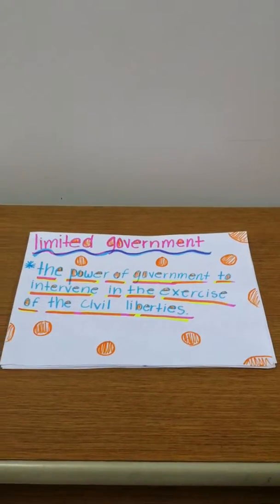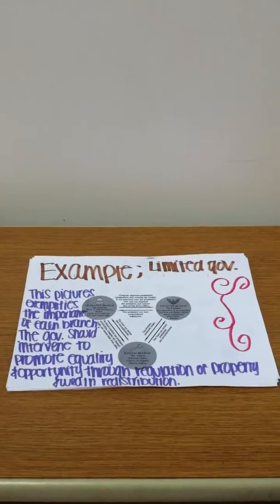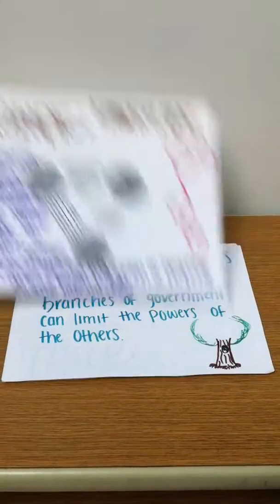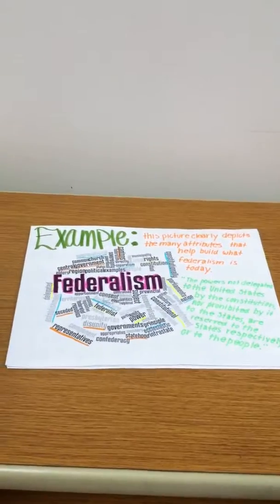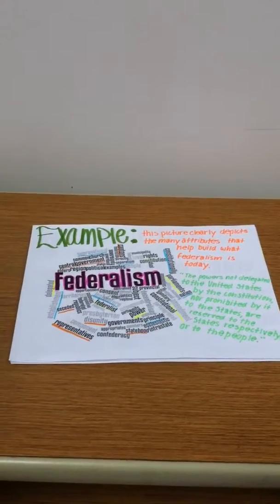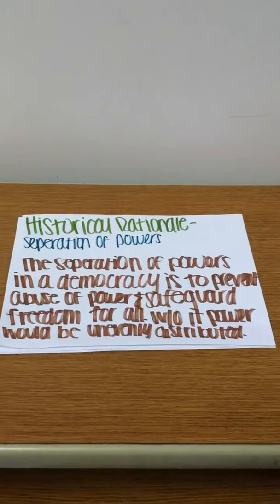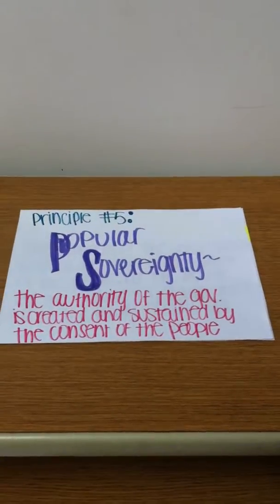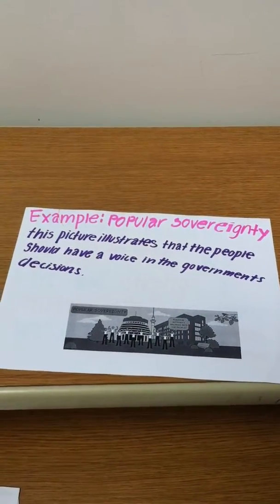Jordan, Olivia, Allison, Rachel